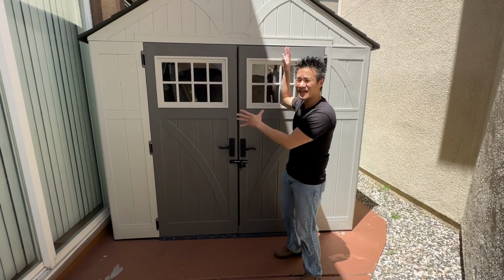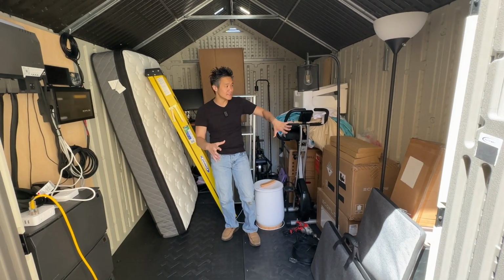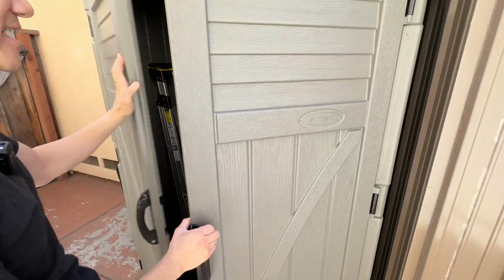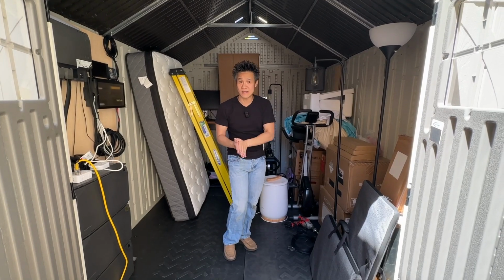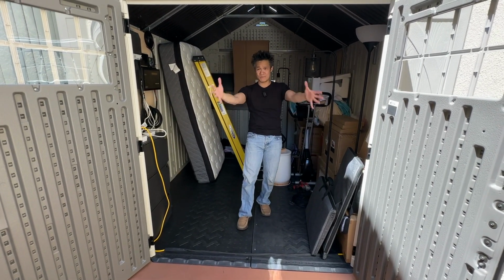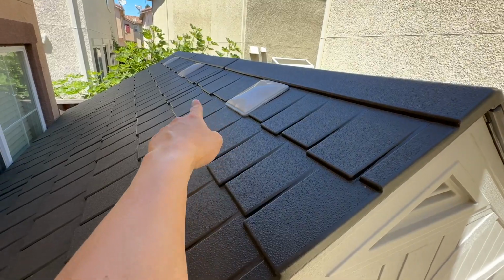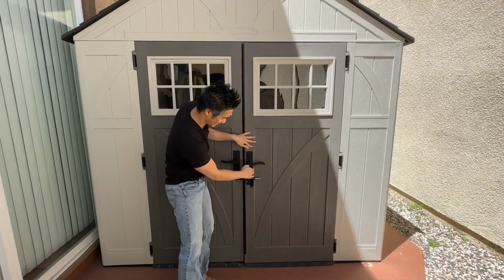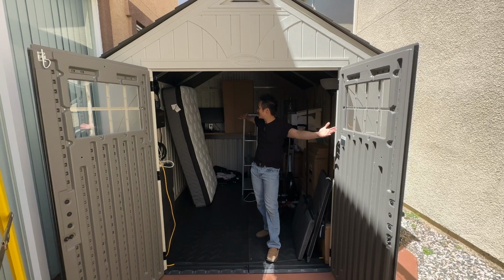6 MONTH UPDATE: Suncast 8' x 10' Tremont Resin Storage Shed!